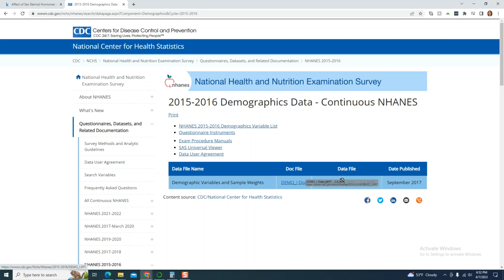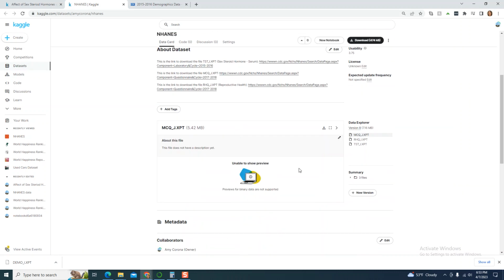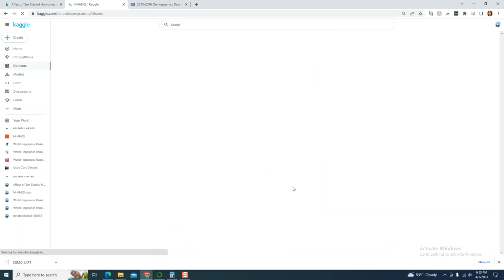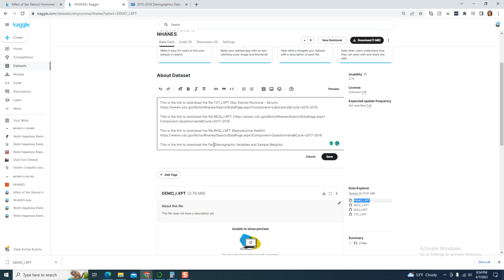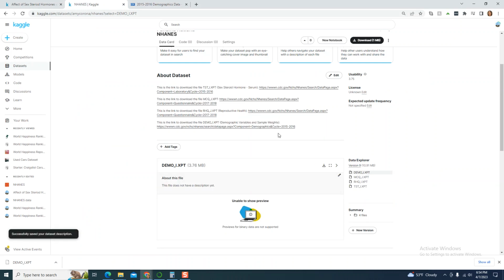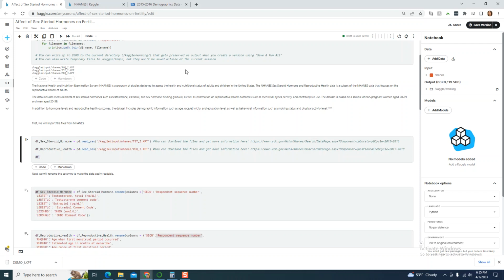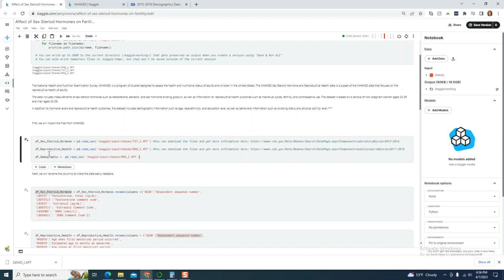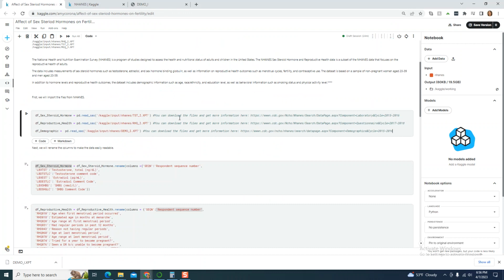Earn Dataset Medals on Kaggle! How to get data from the CDC NHANES survey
In this tutorial, I'll walk you through the process of bringing data from the National Health and Nutrition Examination Survey (NHANES) into Kaggle.com as a dataset. NHANES is a publicly available dataset that provides valuable information on the health and nutritional status of Americans.

To get started, we'll show you how to download the NHANES data files from the official website and organize them in a way that is easy to work with. Next, we'll guide you through the process of uploading the data to Kaggle, and creating a new dataset.

By the end of this tutorial, you'll have the skills and knowledge necessary to bring NHANES data into Kaggle, and contribute to the growing community of data scientists and analysts who are working to uncover insights and make important discoveries using this valuable dataset. So, let's get started!